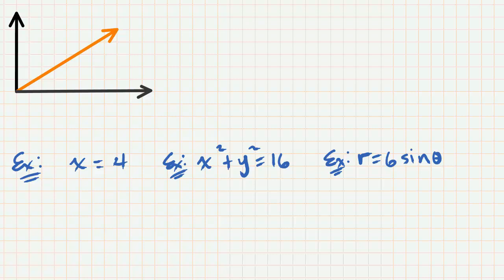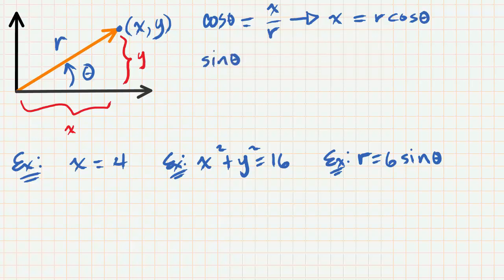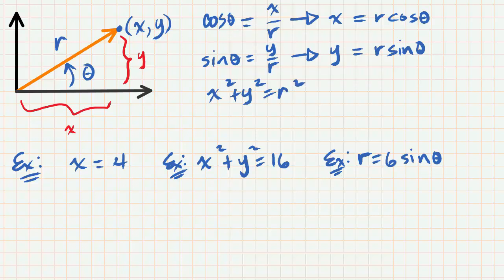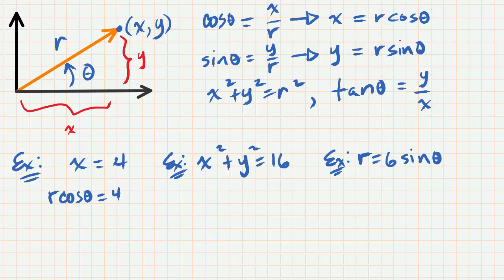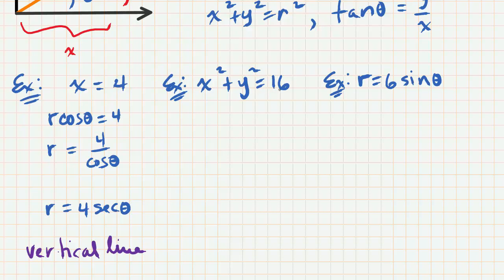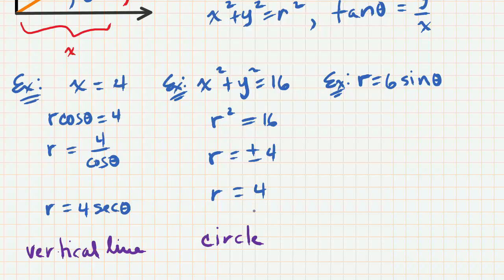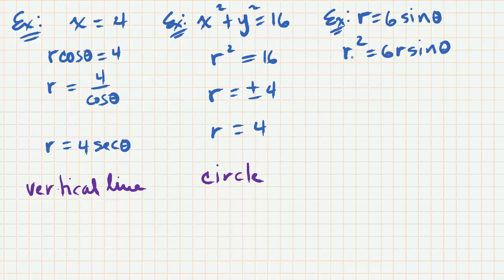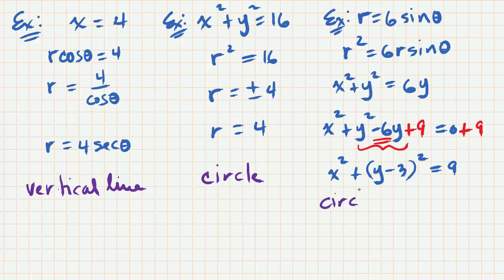Polar and Cartesian Conversions